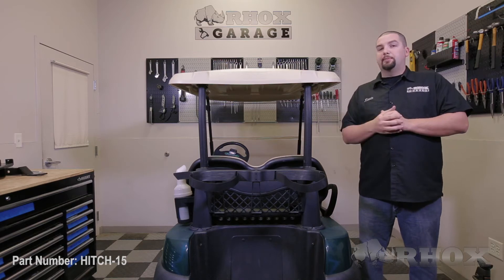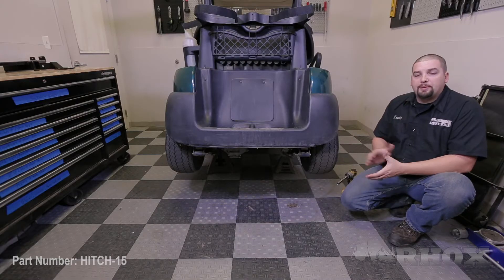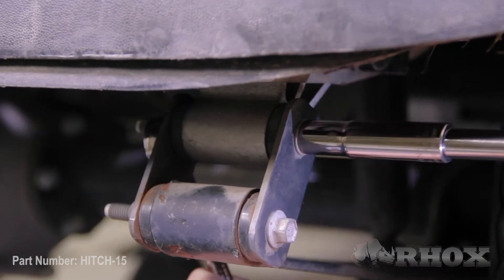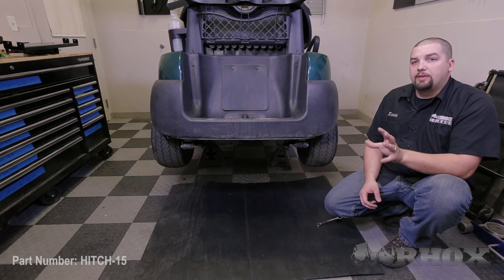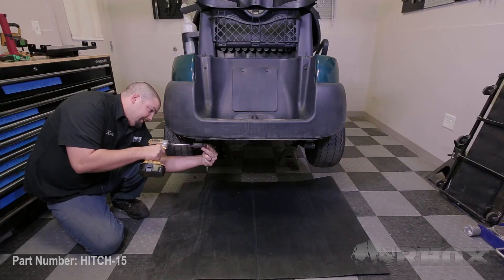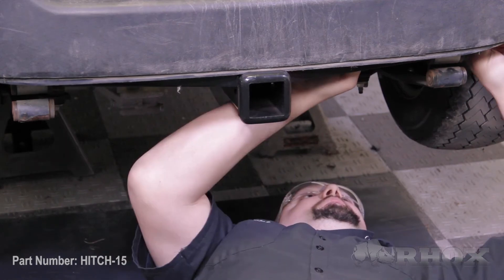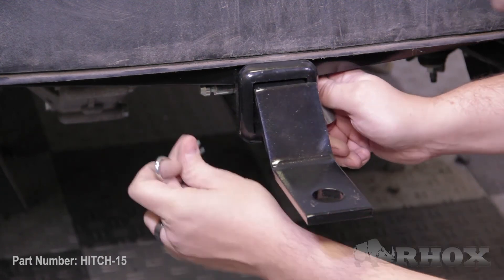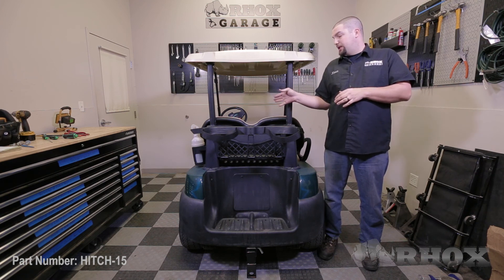HITCH-15 RHOX Rear Bumper Hitch on a Club Car Precedent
Installation instructions for the RHOX Rear Bumper Hitch (HITCH-15) on a 2013 Club Car Precedent.

 Newer Precedents have extra ribbing on the plastic under-body preventing the hitch from being mounted flush. Kevin explains how to modify the plastic under-body in these cases. Modification is not necessary for older Precedents.